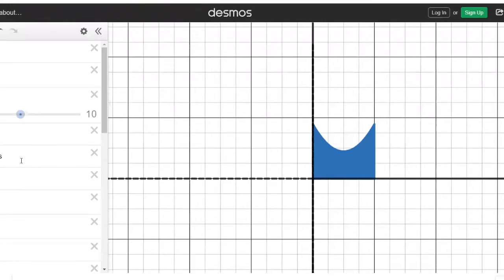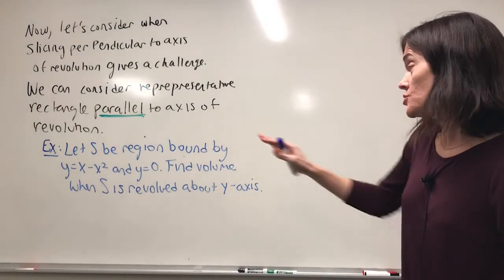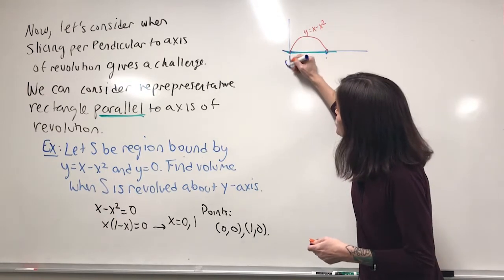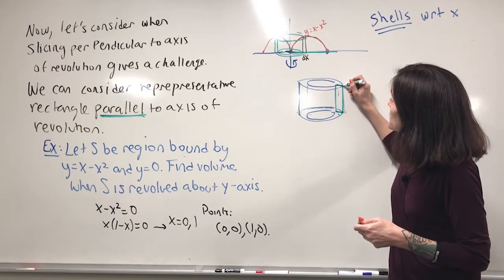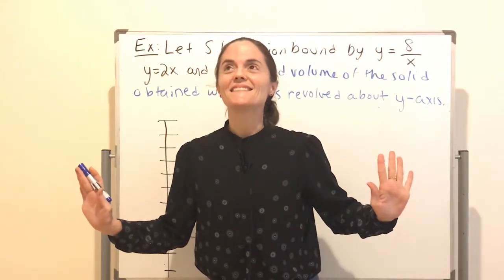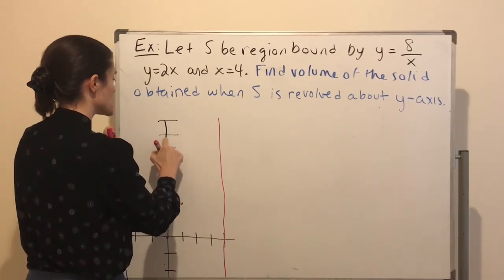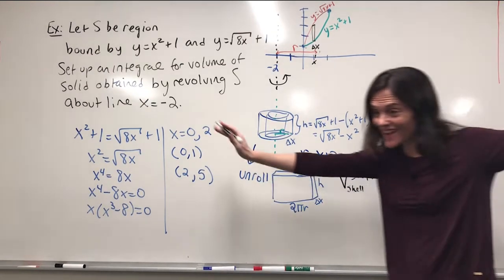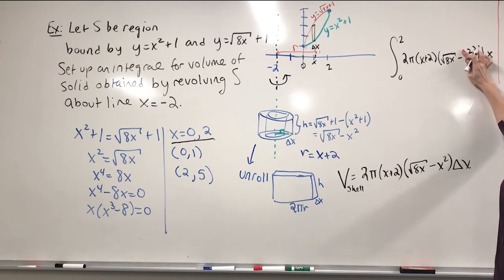Calculus II: Volume Part 2 (Full Lecture)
Day 2 of Volume.  We introduce the technique of volume by cylindrical shells.  We include an example calculating volume of a solid of revolution two ways: Shells with respect to x and washers with respect to y.